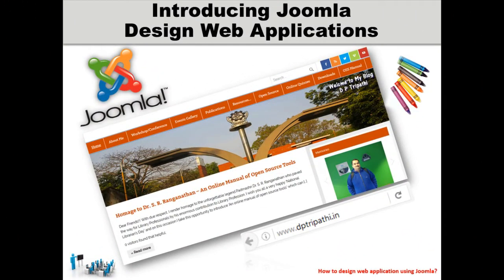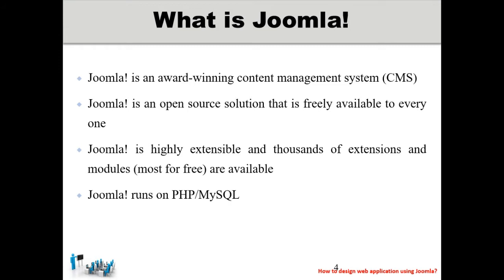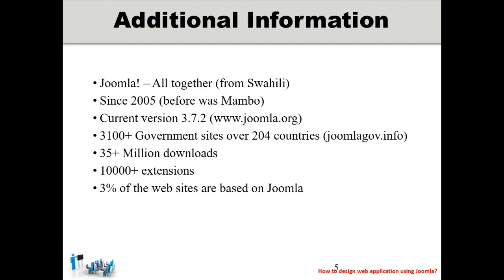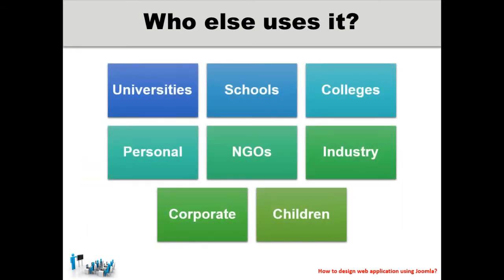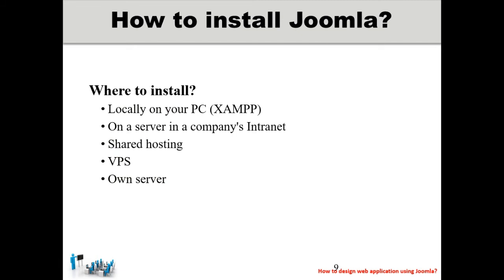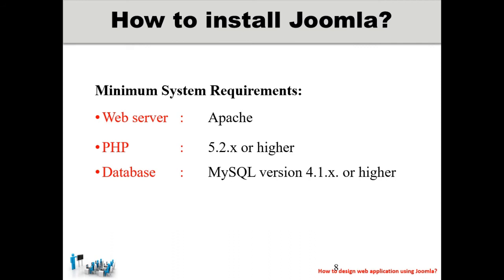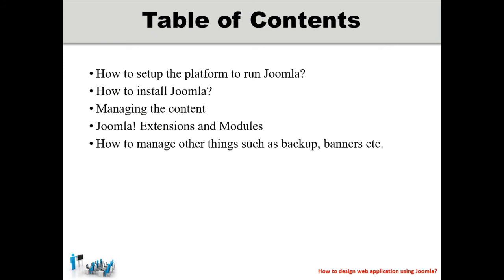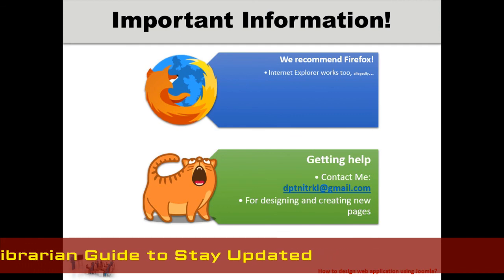1. Introduction of Joomla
This video will help to understand the basic of Joomla to design any web application for different purposes whether it is institute, library etc.